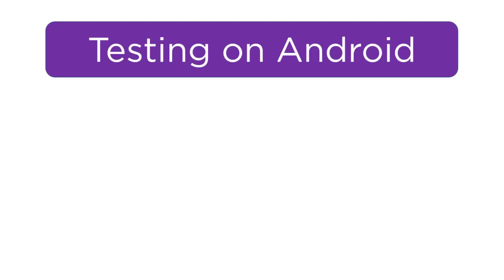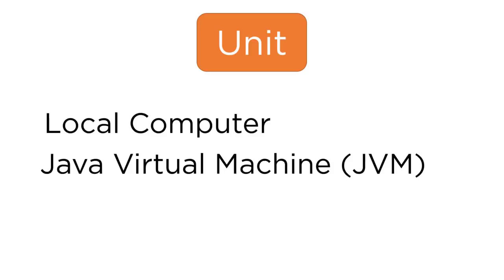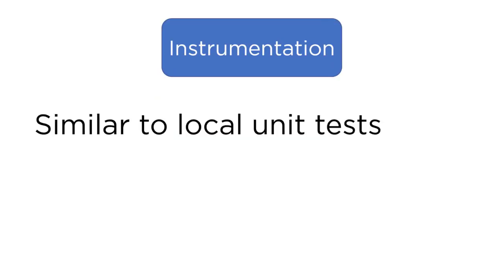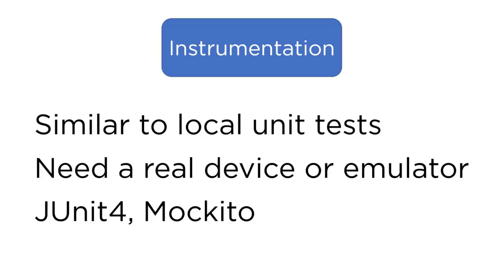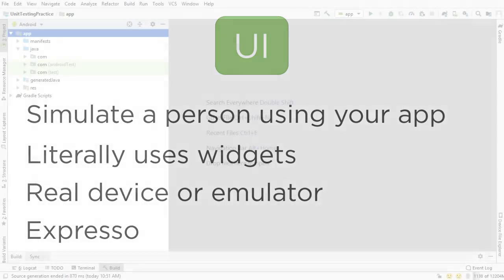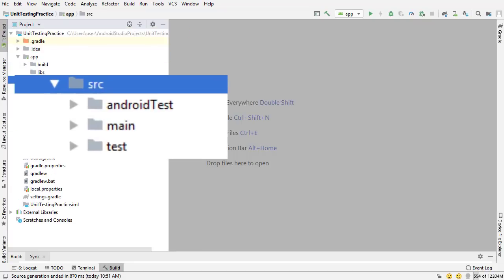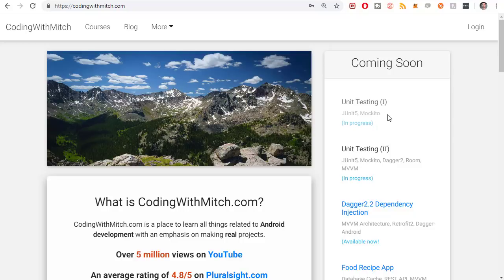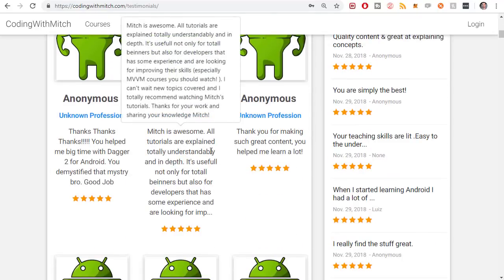Testing on Android Explained (Unit, Instrumentation, UI)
In this video I explain the three different types of tests:
1) Unit Tests (local)
2) Instrumentation Tests
3) UI Tests

I explain the differences between these tests and the different directories responsible for hosting the test classes.

I also talk about some of the common third party libraries you'll use when writing these tests. Libraries like:
1) JUnit
2) Mockito
3) Expresso